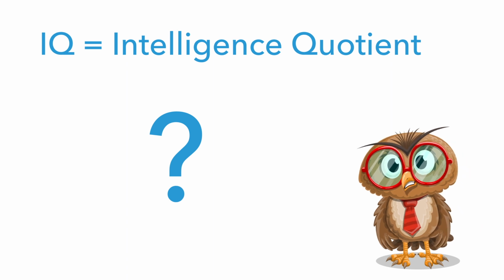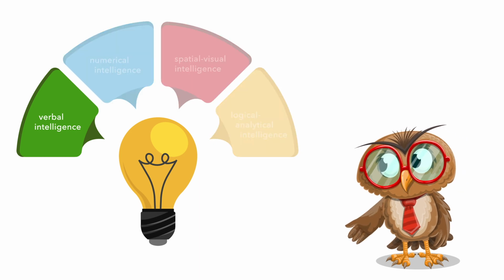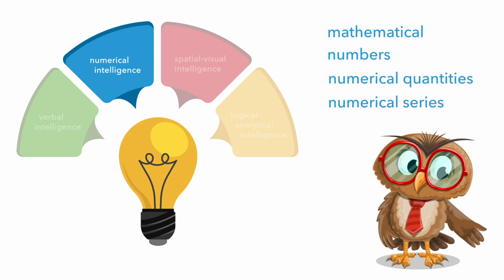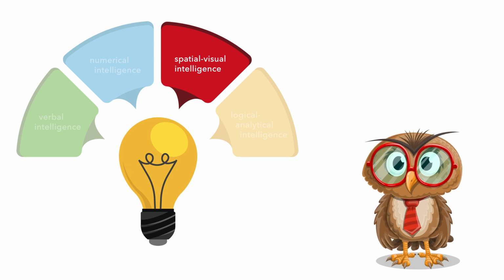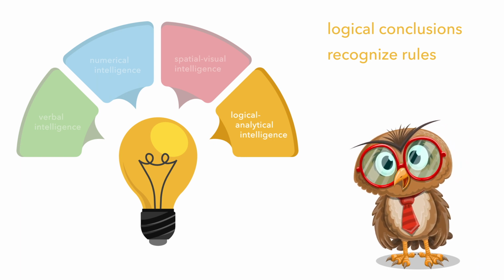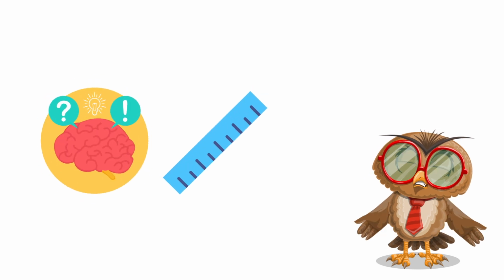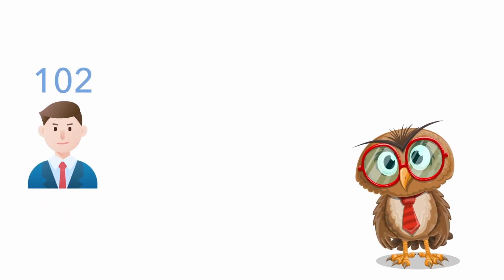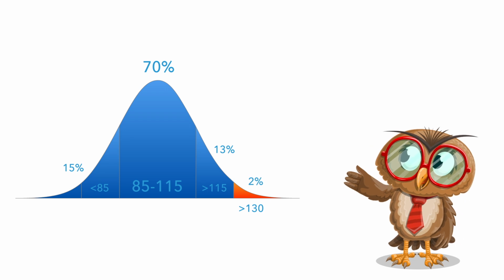IQ – Intelligence Quotient | What does it mean for your life?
Are you a genius? What exactly is intelligence and how is it measured? What is the intelligence quotient? How your knowledge of your own IQ can steer your life in the right direction.

Free IQ Tests

Hope you enjoyed the video and I could help you to get a better understanding of IQ.